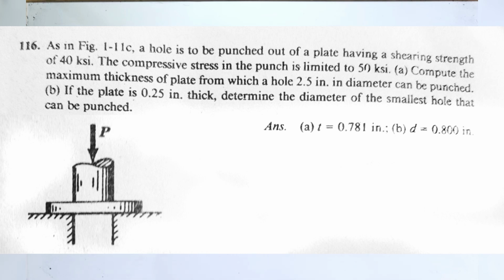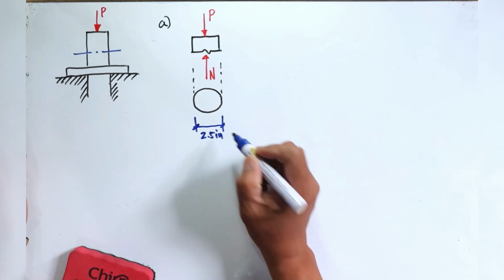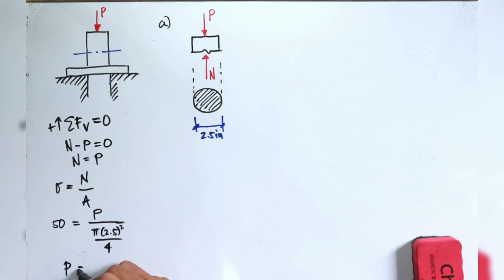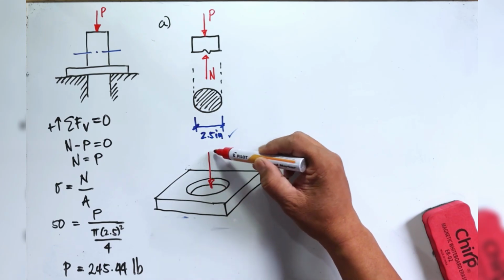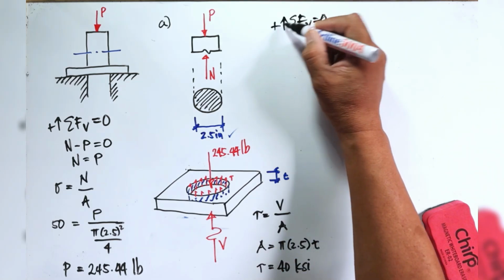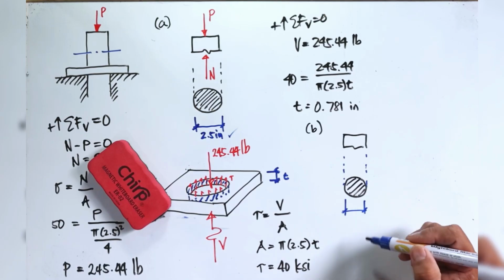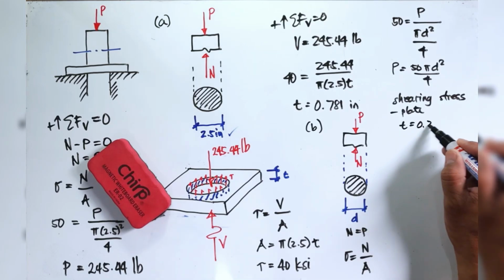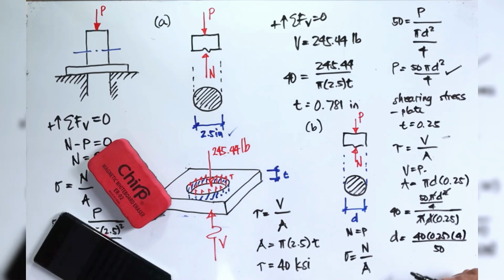Shearing Stress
a hole is to be punched out of a plate...